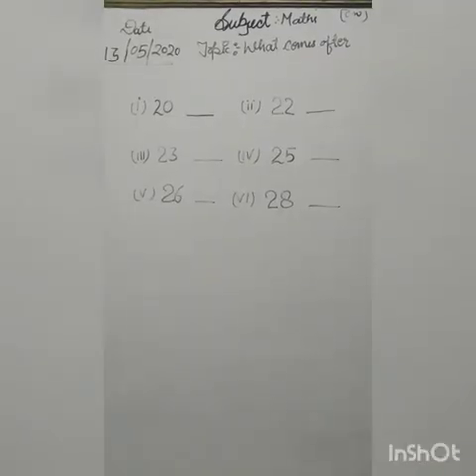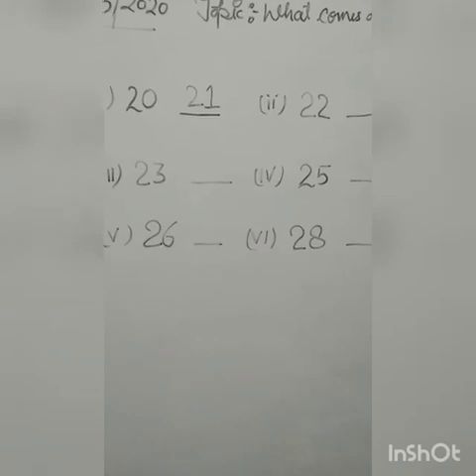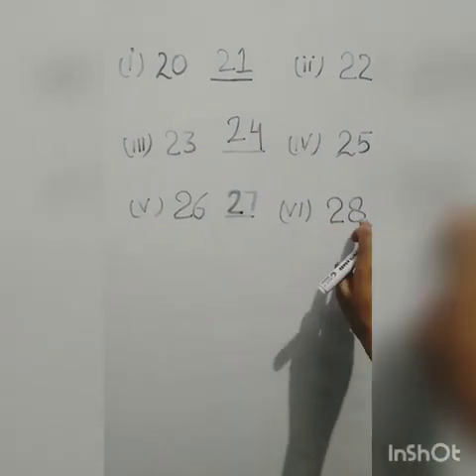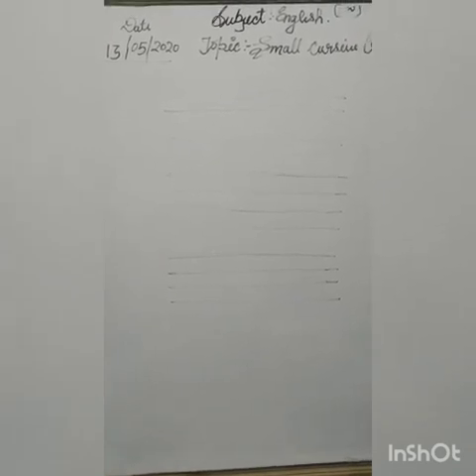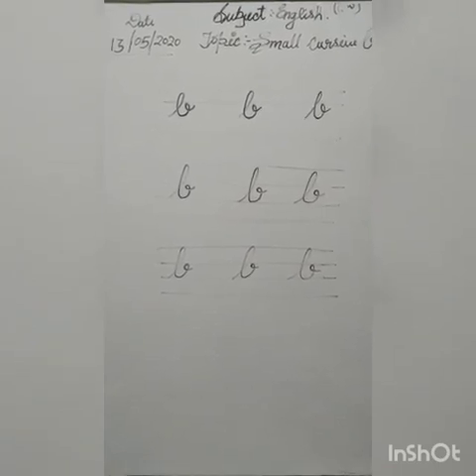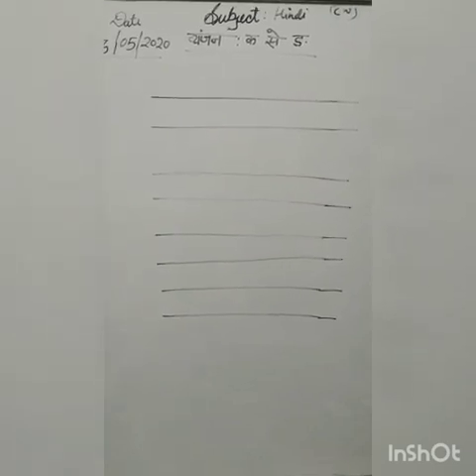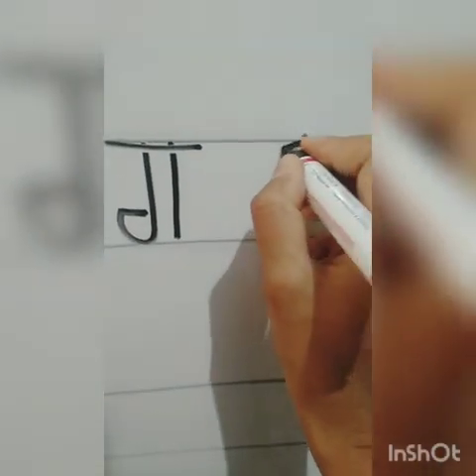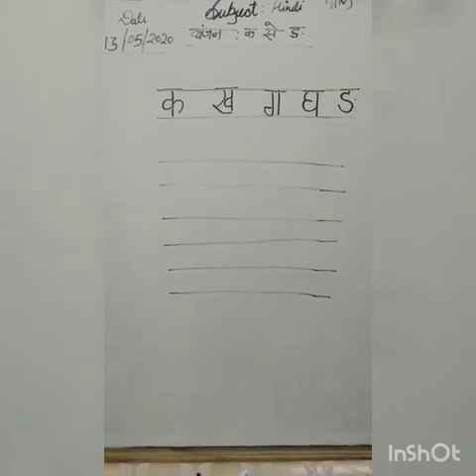32nd learning session of L.K.G